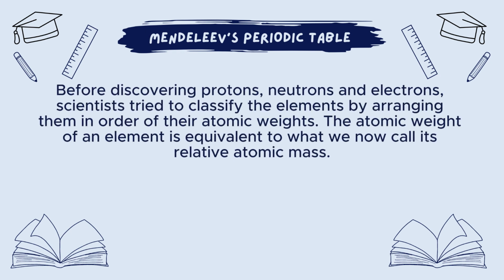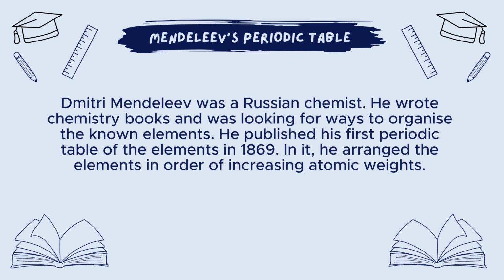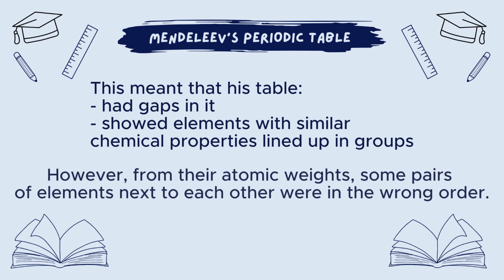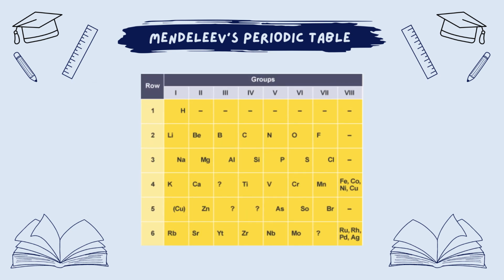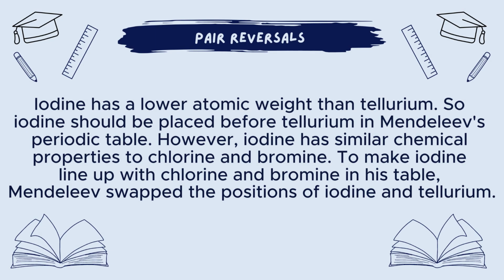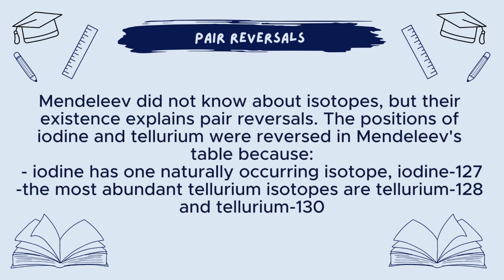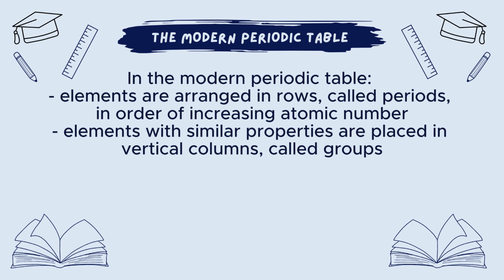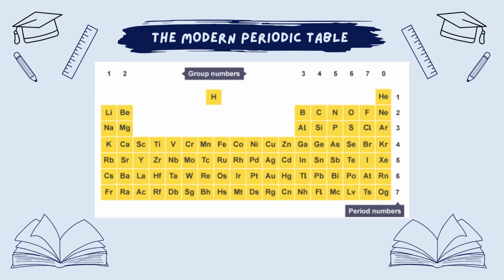The Periodic Table GCSE Chemistry (9-1) | Quick Learning | Education Always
This video is a quick summary of The Periodic Table for GCSE Chemistry.

Happy learning 😊